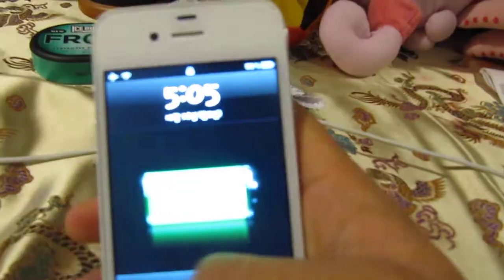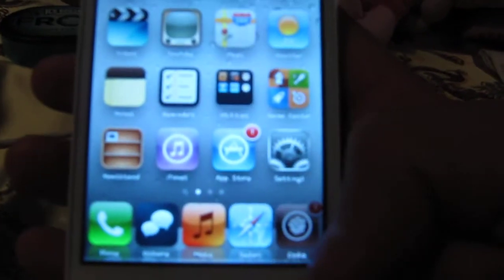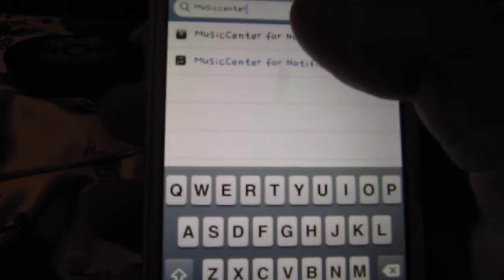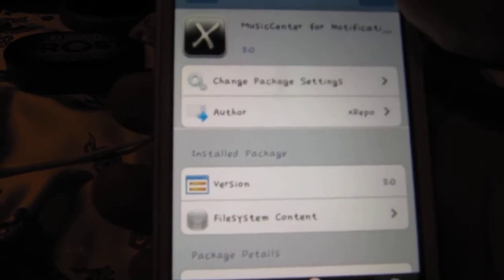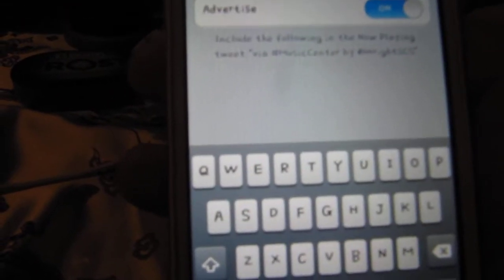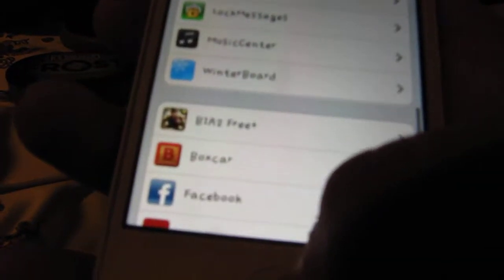ios 5.0 cydia tweak MusicCenter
this is all about tweak in cydia called Muscic Center!! check it out